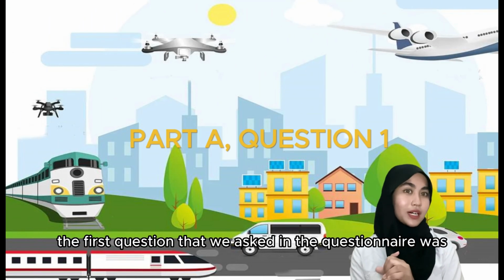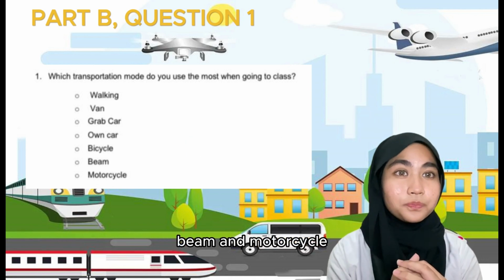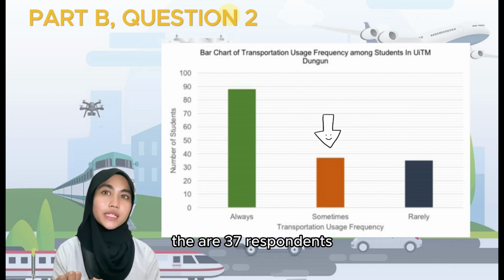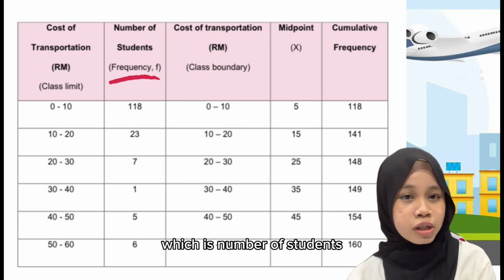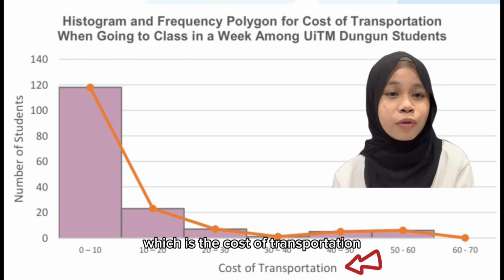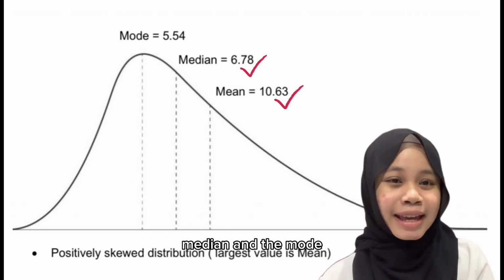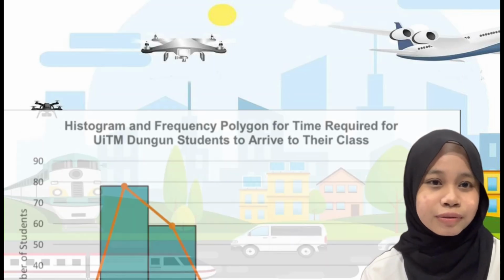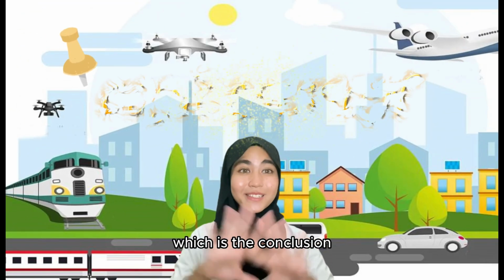STA104(TAC1102B) ASSIGNMENT VIDEO PRESENTATION